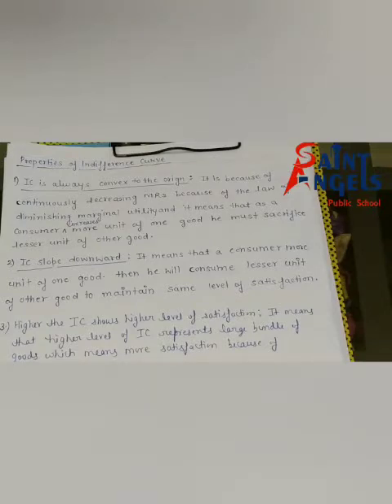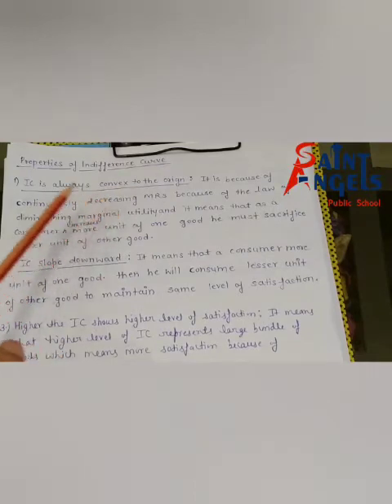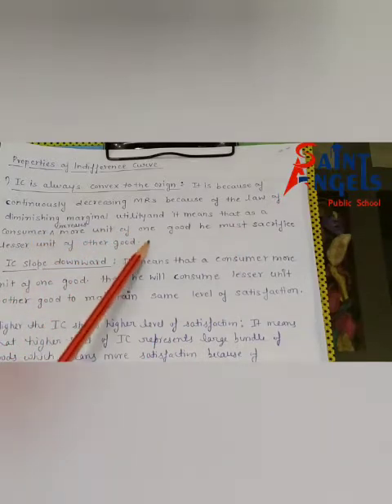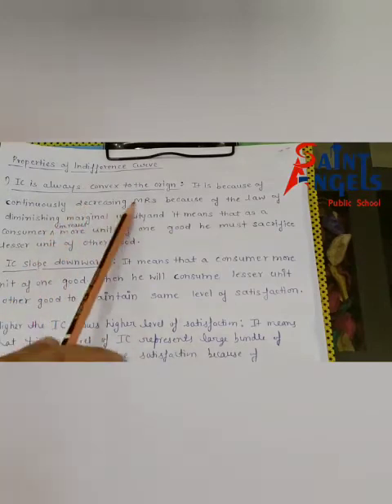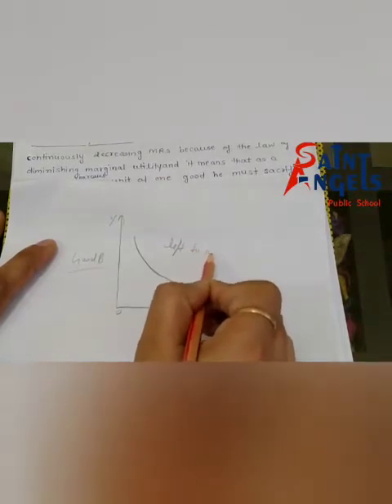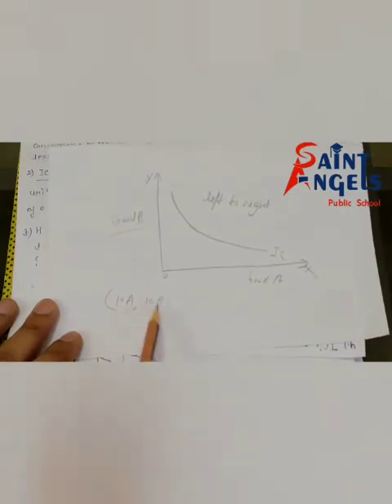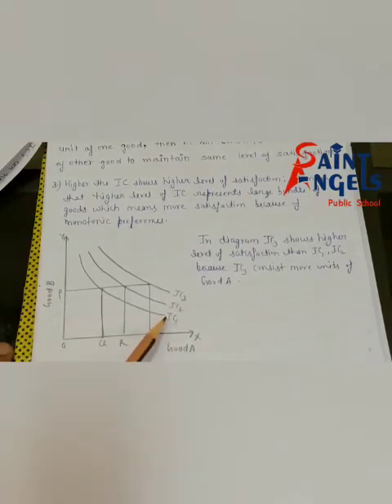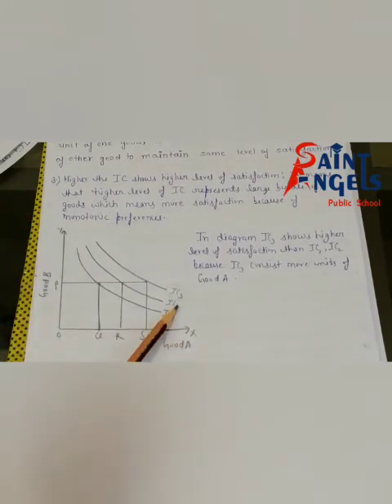SAINT ANGELS SCHOOL, CLASS 11, CONSUMER'S EQUILIBRIUM, MICRO ECONOMICS CH-2 PART-20